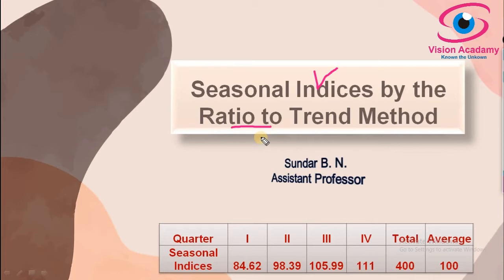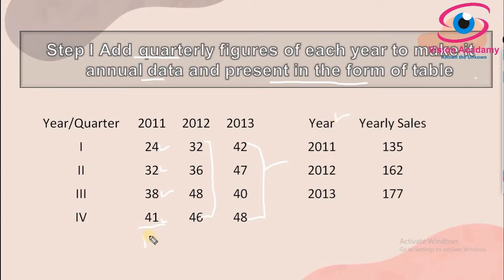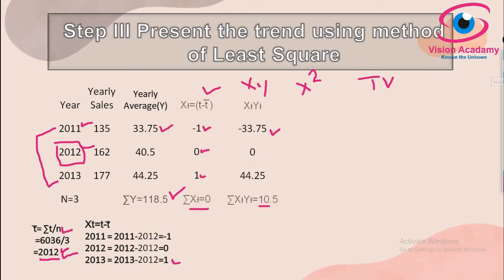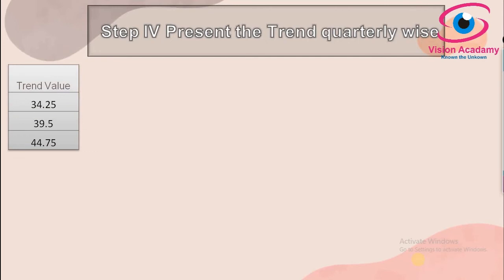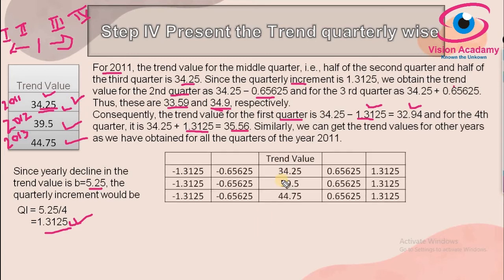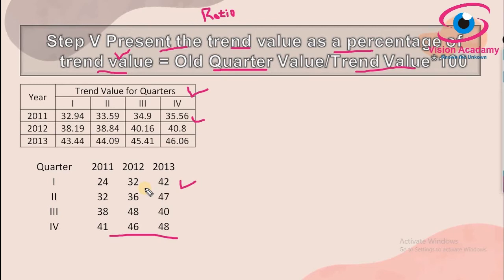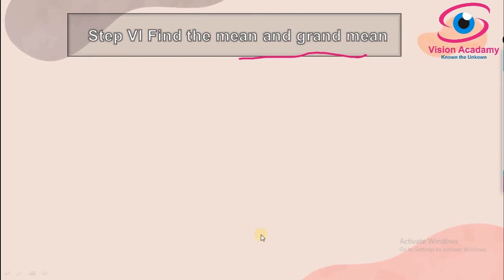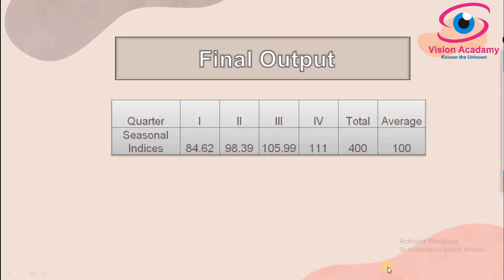Measurement of Seasonal Indices by the Ratio to Trend Method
In this video I have explained elaborately how to find seasonal indices for ratio to trend method.

Hello all, here u can find 10 videos lecture series on Time Series Analysis where I have solved most of the problems using components of Trend effects and Seasonal Effect, kindly watch and subscribe to my channel